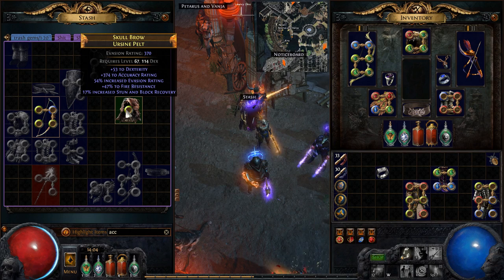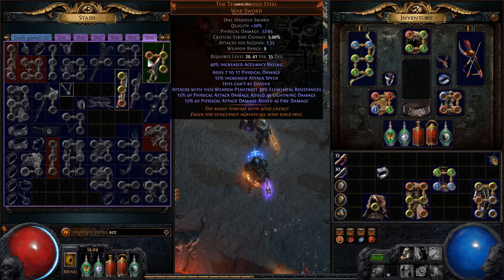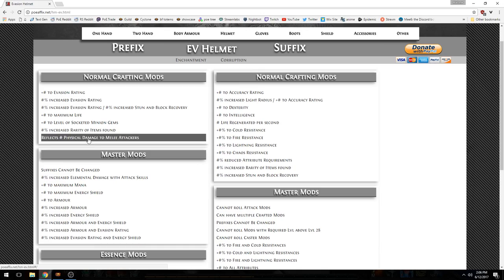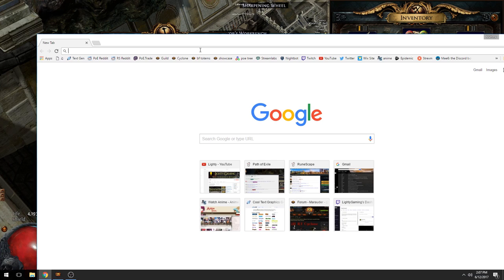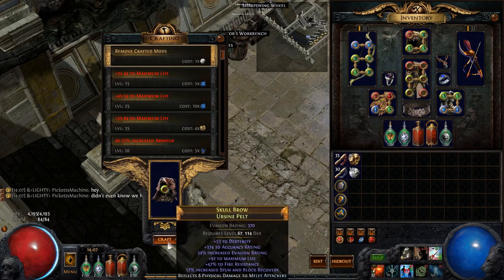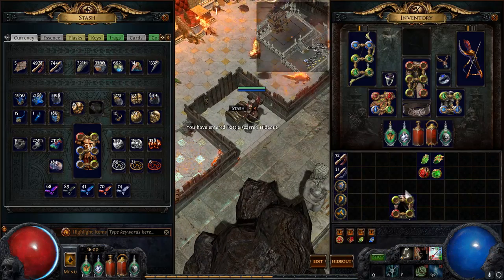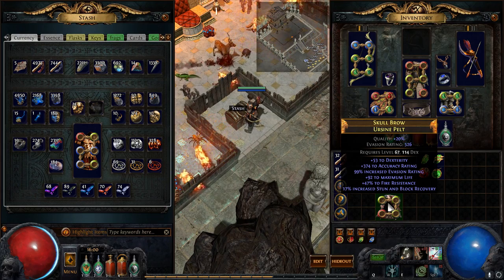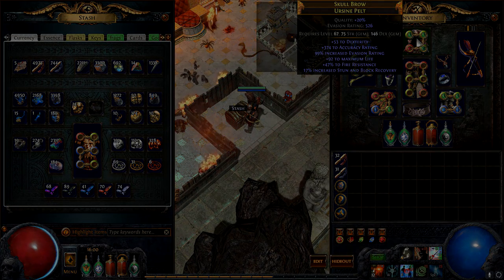ExtraBonusRandomFootage#4➥4t1 Ursine Pelt Mini-Adventure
This was recorded sometime during the past few nights while doing other stuff, I always record ALWAYS so I put together the random clips or cool shit that happens off air/stream while recording, super duper
つ ◕_◕ ༽つ Video Game Guides & Highlighty's™つ ◕_◕ ༽つ